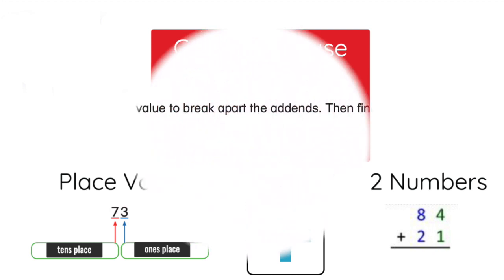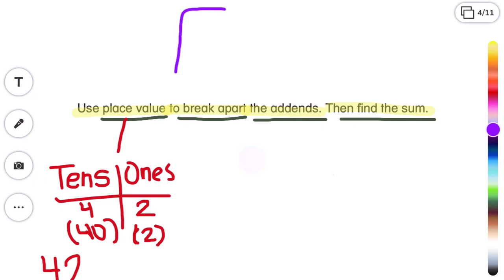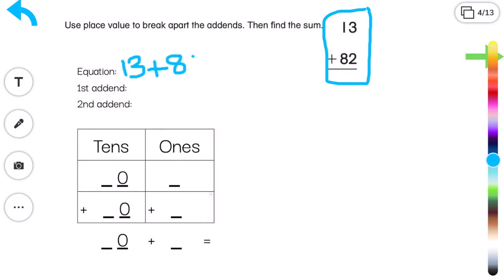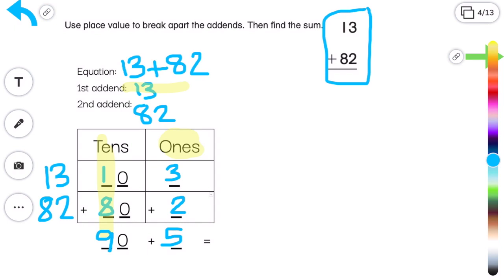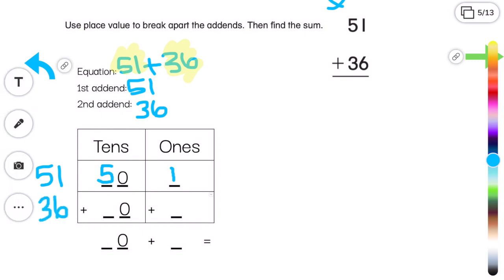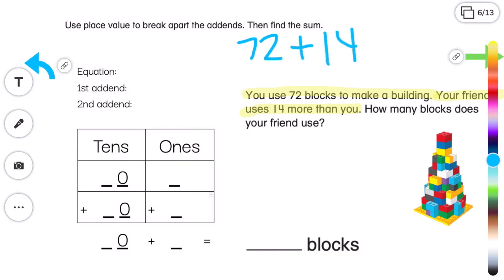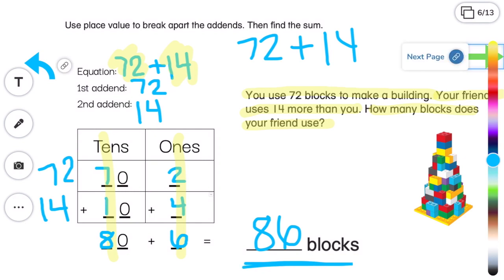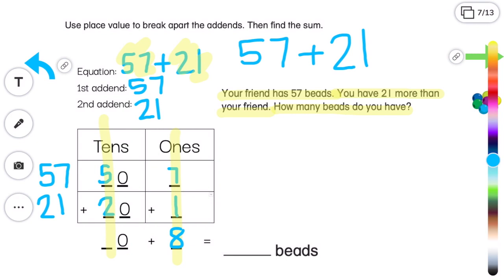Place Value to Add